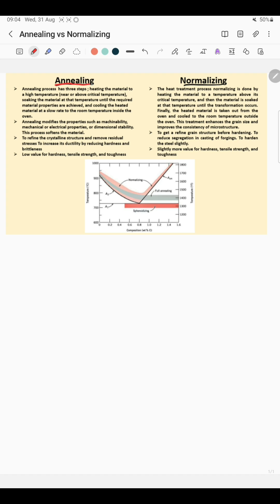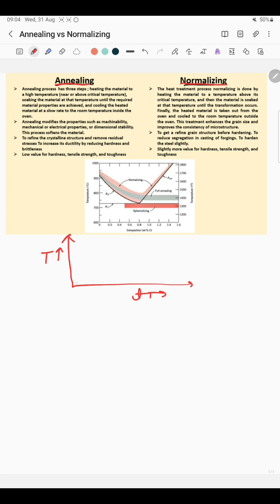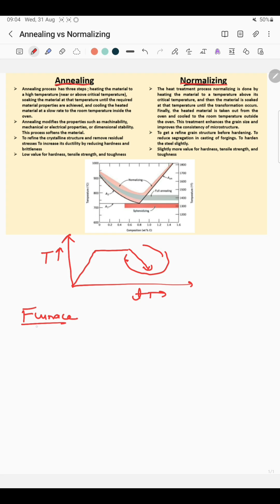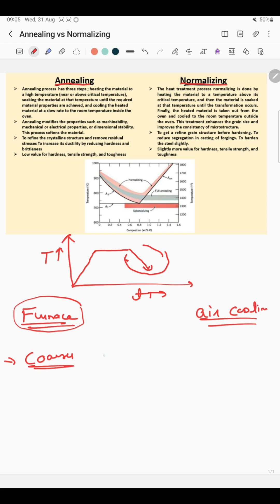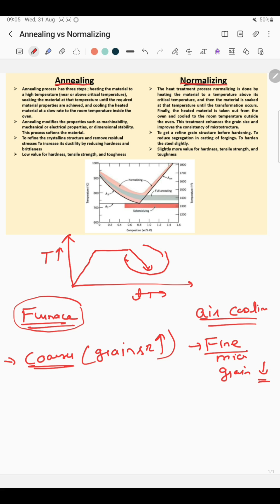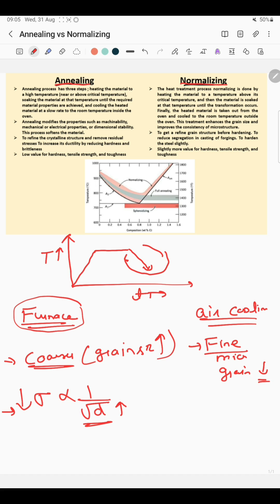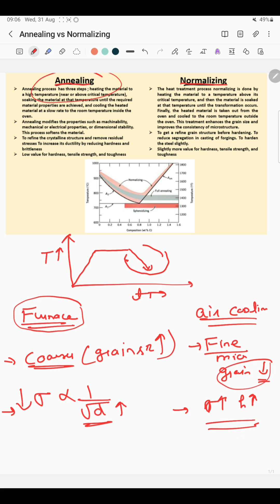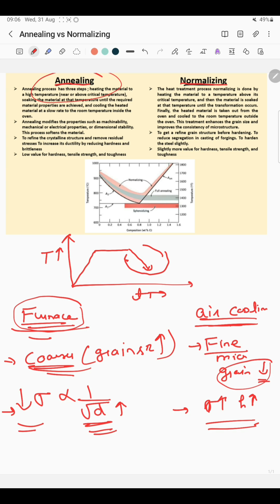Annealing vs Normalizing Heat Treatment